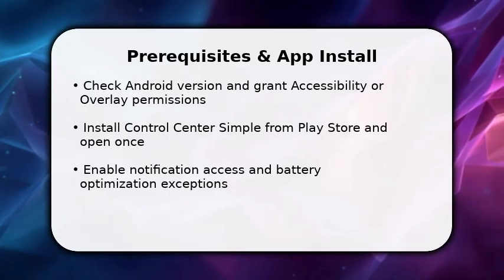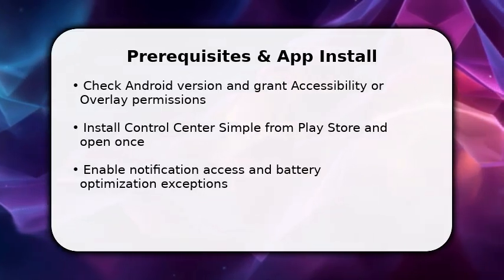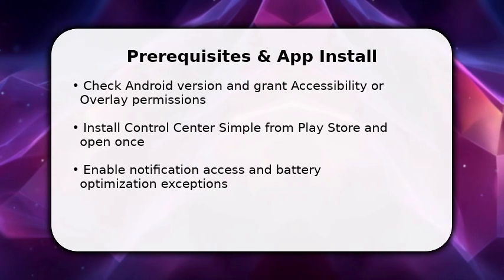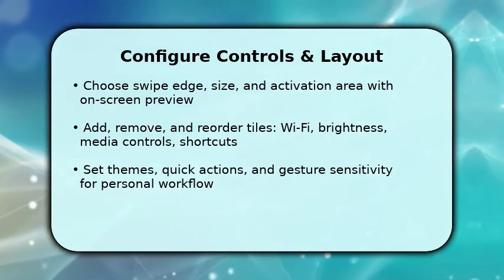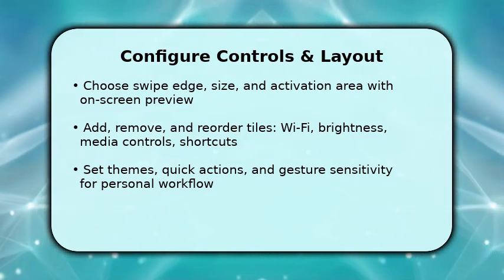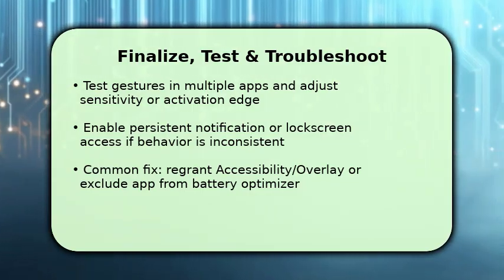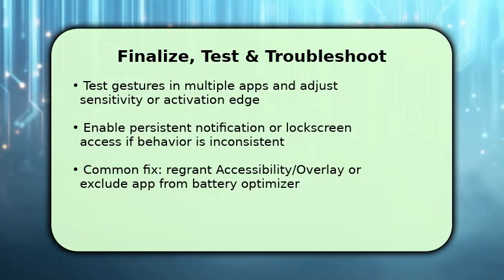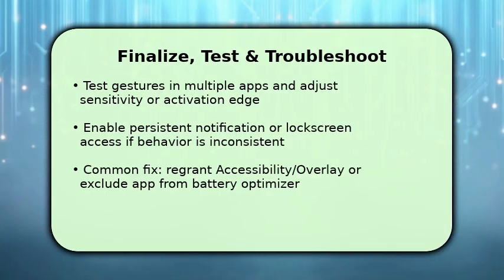How to Use Control Center Simple App in Android Phone - Full Guide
How to Use Control Center Simple App in Android Phone - Full Guide | 🔒 Surfshark VPN Deal — Stay private and secure. $1.99/mo + 3 Months Free ▸

Dive into the world of Android's Control Center and discover its full potential with our comprehensive guide. Learn how to navigate through quick settings, customize your home screen layout, manage notifications efficiently, and much more.

Android, Control Center, quick settings, home screen layout, manage notifications, full guide